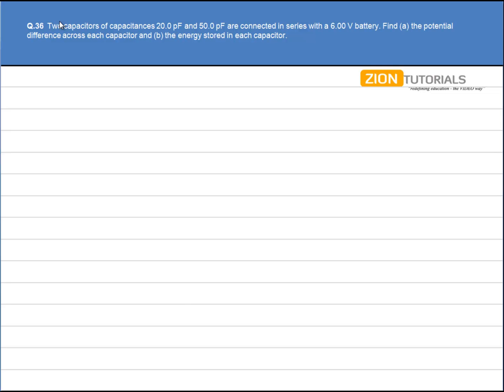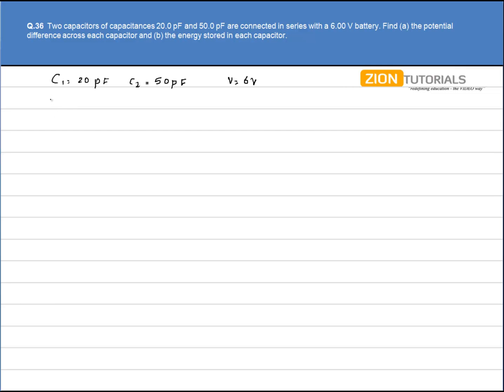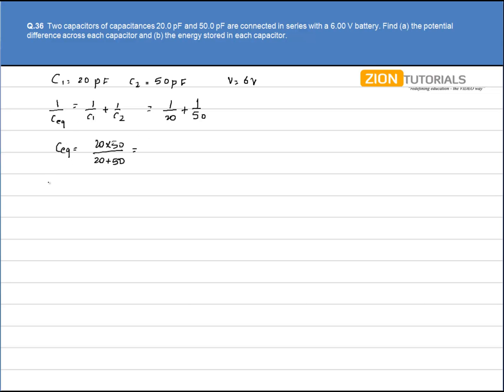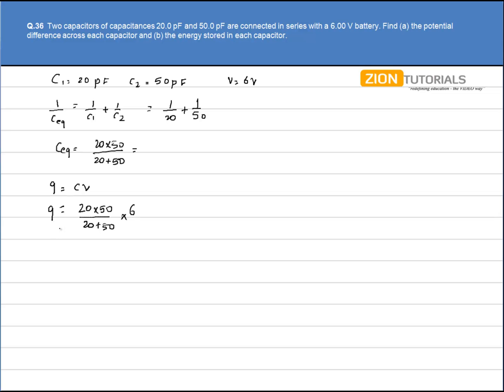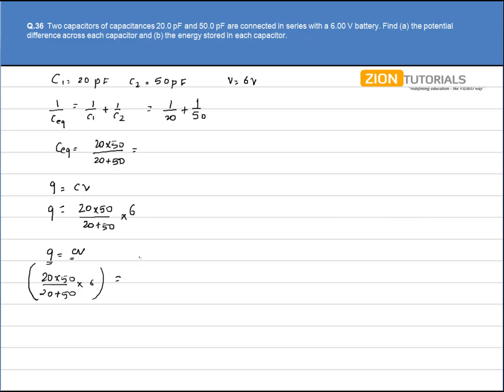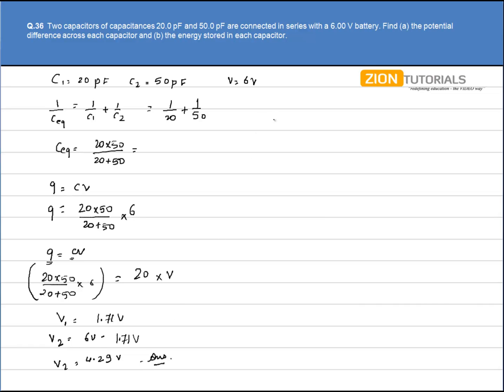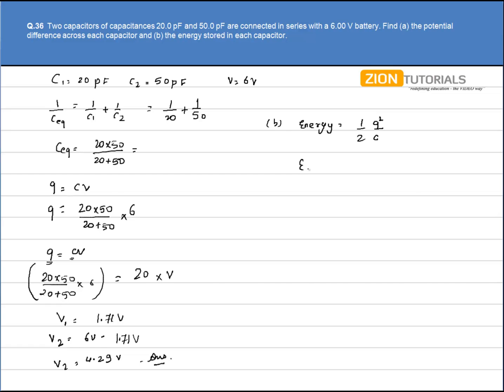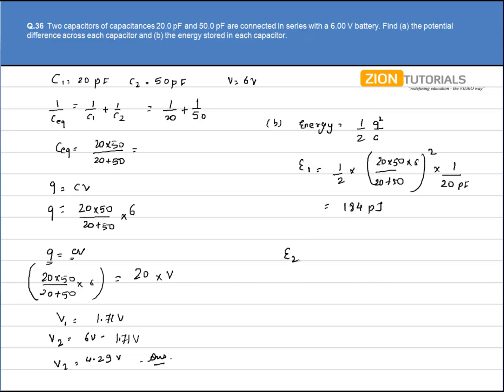capacitor 36 - H.C. Verma Physics Video Solutions